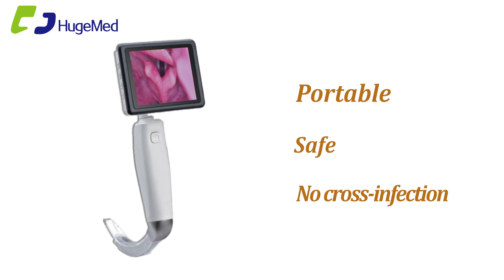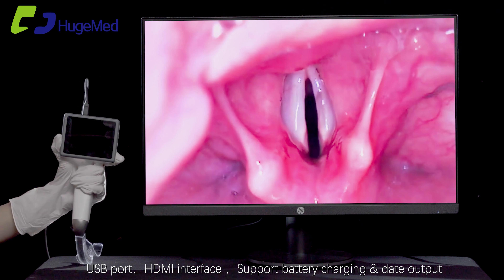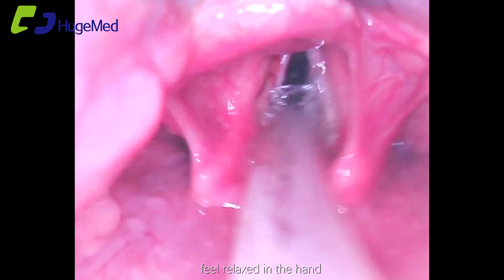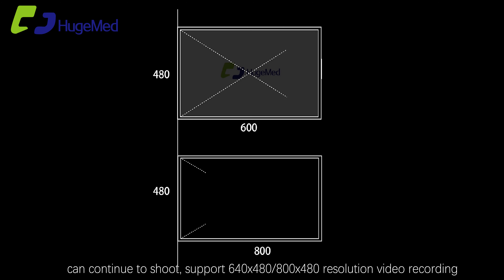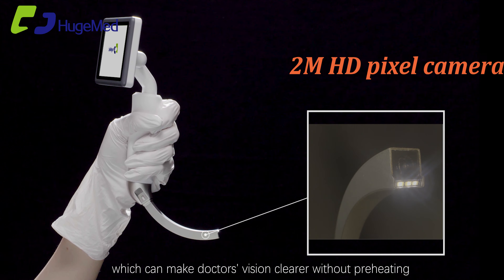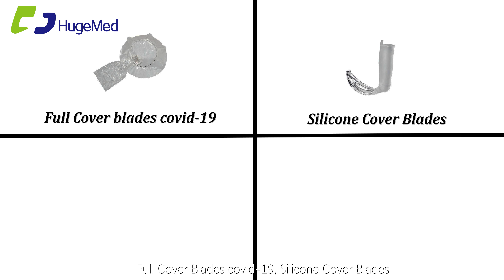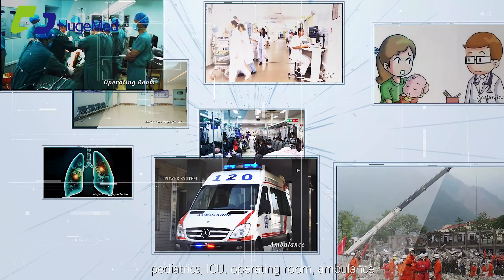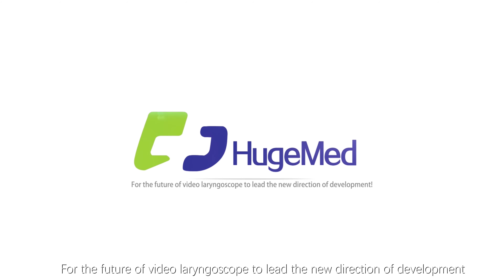VL3D/VL4D Single-Use Video Laryngoscope by HugeMed